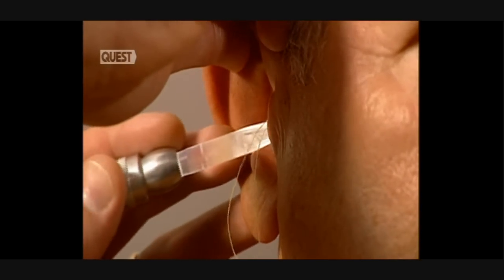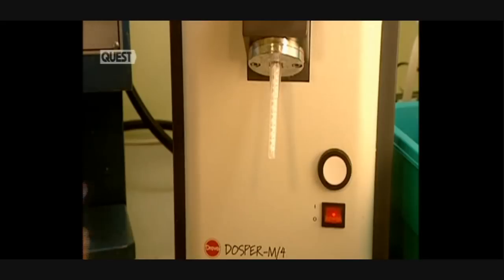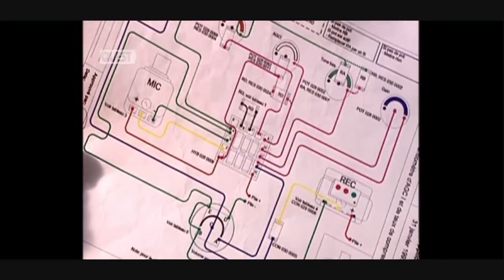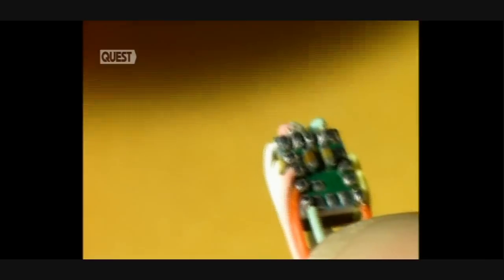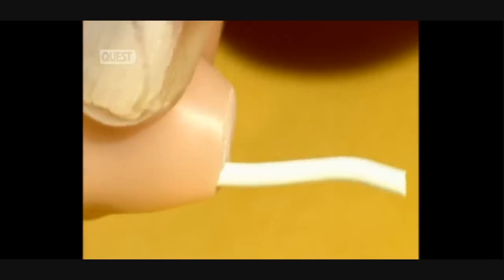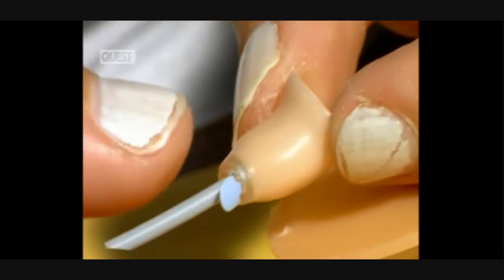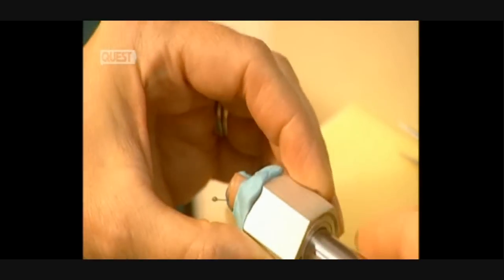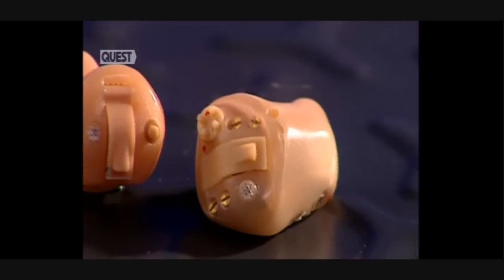HOW IT'S MADE - Hearing Aids (UK Version)